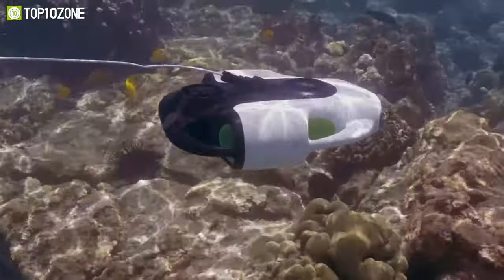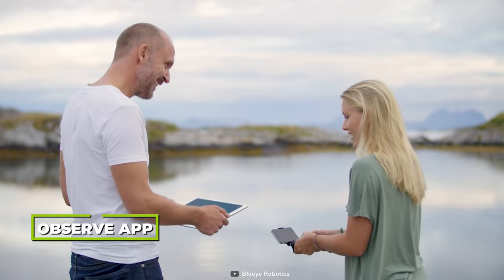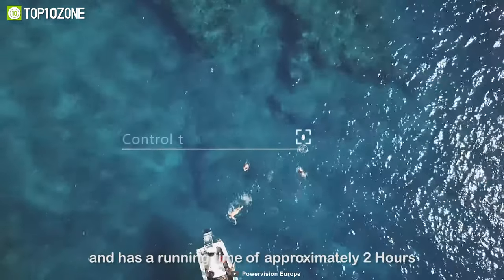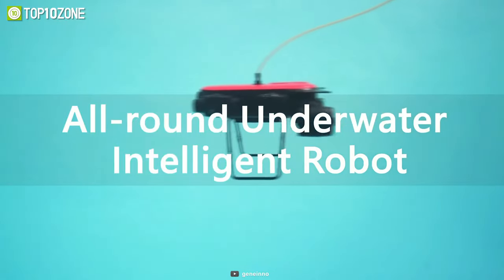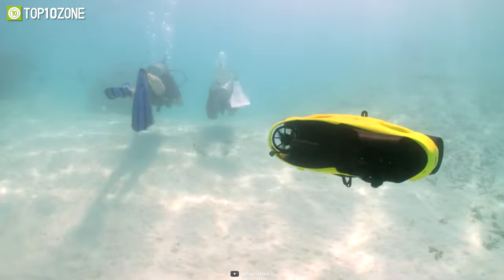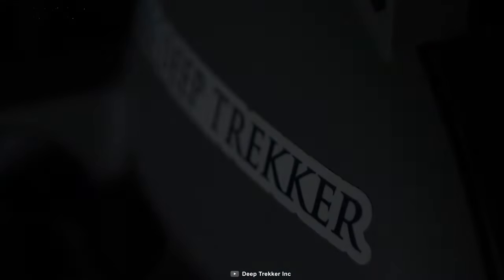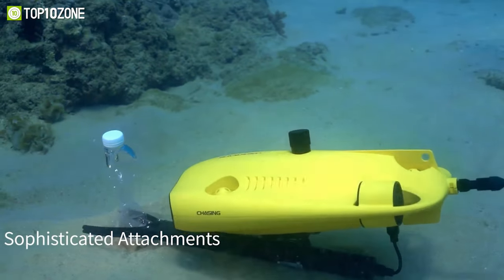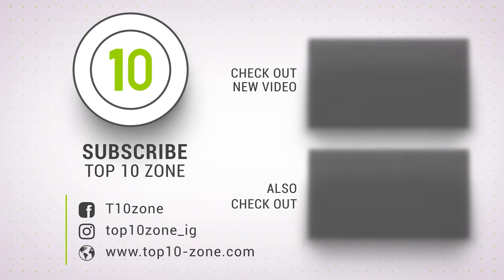Top 10 Best Underwater Drones You Can Buy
The best underwater drones will help you explore aquatic life, historic ruins, and the mysteries of the deep sea. These drones will take you on an in-depth exploration journey, even to locations where drivers cannot go, while keeping you safe and dry. So here is our video on the Top 10 Best Underwater Drones You Should Buy, just for you!